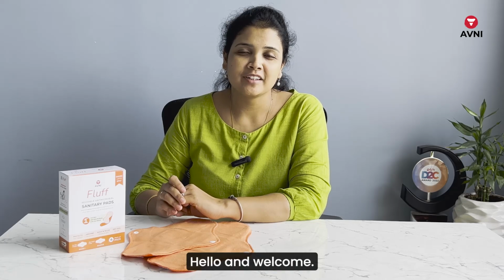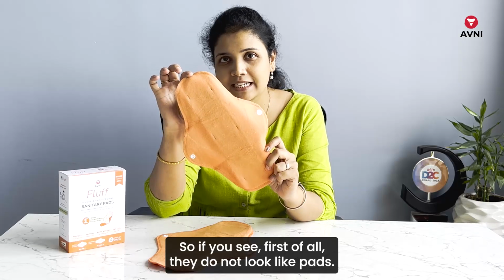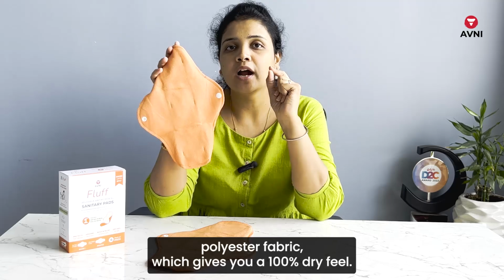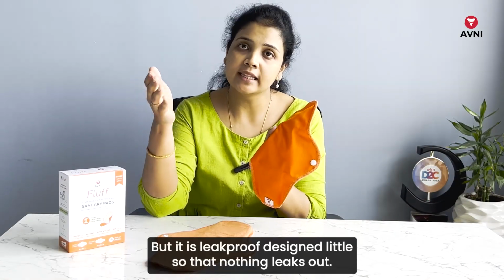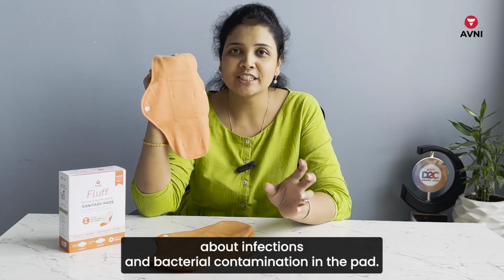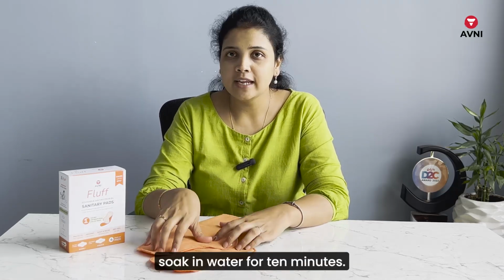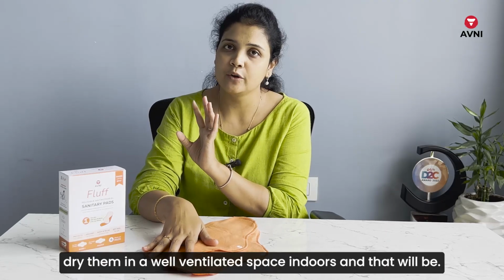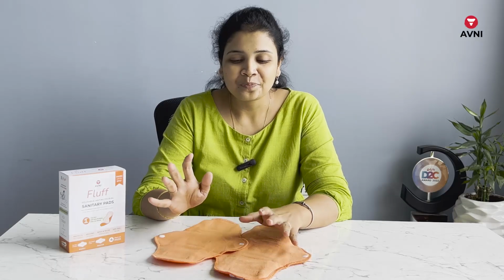Cloth pads for beginners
Tested antimicrobial washable cloth pad that guarantee 100% DryFeel experience.

Sheer Comfort: High absorbency up to 30 ml, soft, hypo allergenic. These thinnest sanitary cloth pad for women's with multiple high absorbent inner layers, ensures comfort to the skin, feels light and also ensures leak-proof protection
Eco- friendly, Economical and Sustainable: Avni Sanitary cloth pads are reusable and thus, no trash, plastic-free periods. No chemicals, no stains, no piling and lasts up to 3 years
Benefits: Odor less and infection free experience ,easy wash, quick dry, can be hand or machine washed.
Certified Antimicrobial Technology: Antimicrobial Cloth Pads designed as per European Standards, to prevent vaginal infections while in use.
Completely Hygienic: Antimicrobial treated inhibits the growth of the germs and effective up to 99.99% at killing bacteria on the surface of the fabric and is as safe as your underwear.